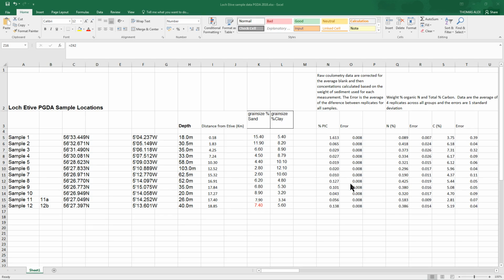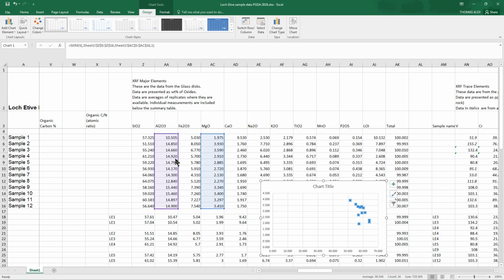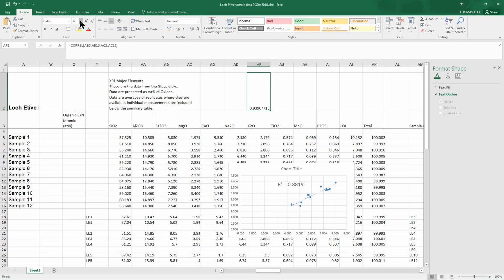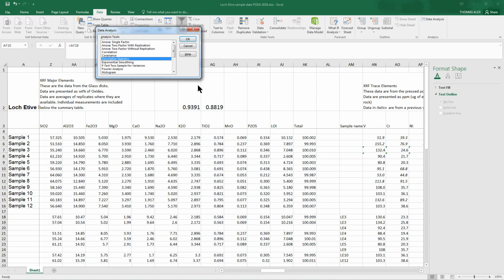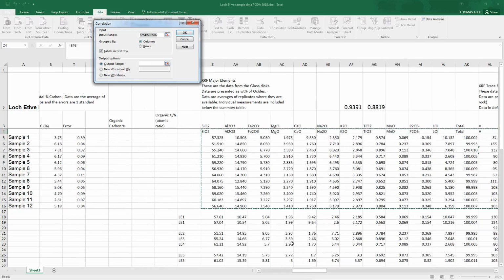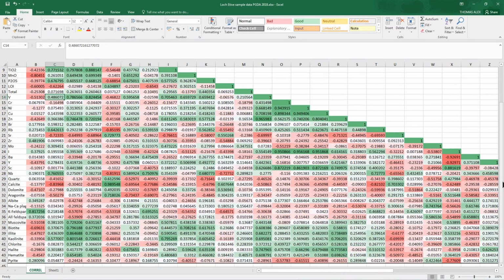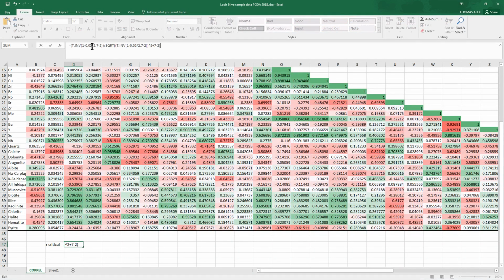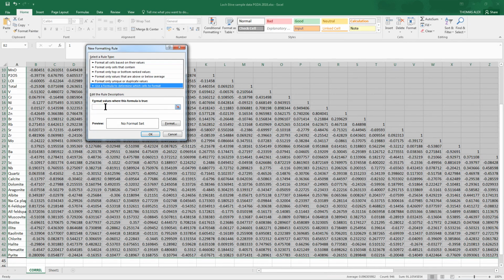Correlation and Data Exploration in Excel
How to use the Analysis ToolPak in Excel to create a correlation matrix for all possible combinations of a large dataset. This is a useful tool to search through data sets for significant correlations.